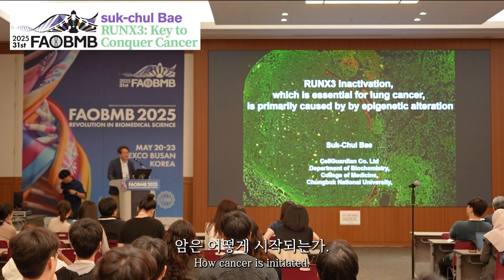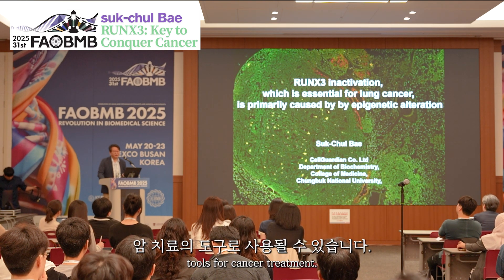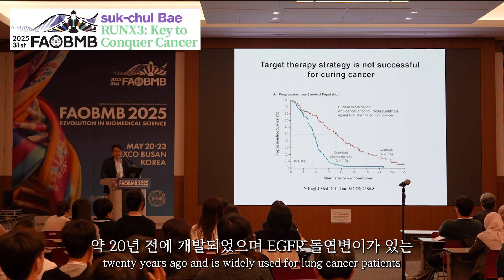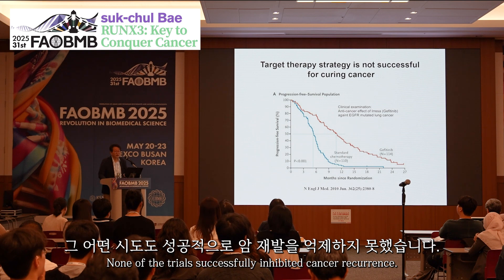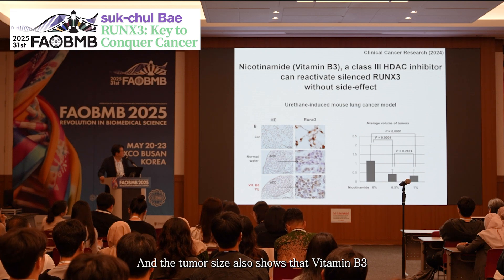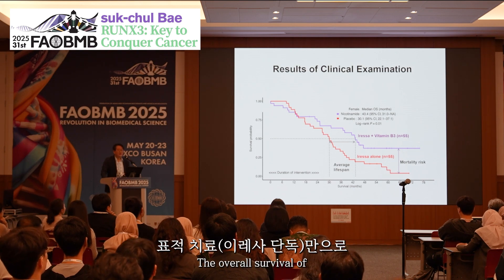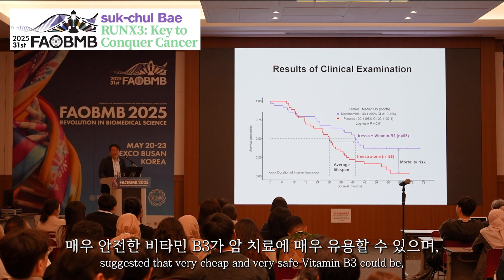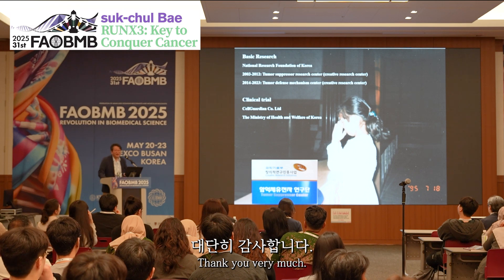생화학 분자생물학 국제학술총회 (FAOBMB 2025) 배석철 교수님 연사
국내외 생명과학 분야 석학들이 한자리에 모이는 '제31차 아시아·오세아니아 생화학 분자생물학 국제학술총회 (FAOBMB 2025)' 가 지난 5월 20일에서 23일 부산 벡스
코에서 열렸습니다.

생화학분자생물학회(KSBMB)는 1948년 설립된 국내 대표 생명과학 학술단체로, 회원 약 1만9천여 명이 활동 중이며 SCI 영문지 2종을 발간하고 있습니다.

생화학분자생물학회 공식학술지 ‘Experimental & Molecular Medicine’은 국내 생명과학 관련 최고학술지로 피인용지수 11.7 (5년 평균)을 기록하고 있으며, BMB Reports (5년 평균 피인용지수 4.4)도 Communication 형식으로 신속 출간하고 있죠.

아시아·오세아니아 생화학분자생물학 연맹(Federation of Asian and Oceanian Biochemists and Molecular Biologists, FAOBMB)은 1972년 창립됐으며, 세계적으로 최대 회원 수를 자랑하는 ,가장 큰 생명과학 지역연맹이라고 할 수 있겠습니다.

생화학분자생물학회 강봉균 회장(IBS/서울대)과 아시아·오세아니아 생화학분자생물학 연맹 김준 회장(한동대/고려대), RNA연구의 세계적 권위자인 서울대 김빛내리 교수 등의 기조 연사를 포함해 30여 개국에서 4,000여 명의 국내외 연구자들이 참석했습니다.

또한 셍차이 린 교수(Sheng-Cai LIN, 샤먼 대학교)가  유럽생화학회연맹 우수연구자상 (FEBS Award for Research Excellence 2025) 수상 기념 강연을 했고, 21일에는  마르샤 헤이기스 교수 (Marcia C. HAIGIS, 하버드 대학교)와 데이비드 류 교수 (David R. LIU, 하버드 대학교) 기조 강연을 비롯한 각종 심포지엄 및 워크숍이 진행 되었습니다.

특히 이번 총회 핵심 기조 강연에서는 노벨 생리의학상 수상자인 토마스 쉬트호프(Thomas C. Südhof)교수도 참석해  ‘치매 정복의 실마리, 뇌의 장기 기억 회로에서 발견되다’를 주제로 최신 연구를 발표해서 더 뜻 깊은 식산이었던 것 같습니다.

이번 국제 총회의 주제는 '생명과학, 혁신의 물결이 밀려오다 (Revolution in Biomedical Science; RIBS)'로, 오는 23일까지 3박 4일의 총회 기간 동안 생명과학 분야의 최신 연구 성과와 미래 기술을 공유하는 프로그램들이 이어졌습니다.

이런 유서 깊은 학회에 배석철 교수님도 초청연설자로 초대받아 참석하여 비타민B3 나이아신아마이드의 암 치료 기전과 클리니컬 캔서 리서치에 발표한 임상시험 내용에 대해 발표하시게 되어 그 영상을 소개해 드립니다.